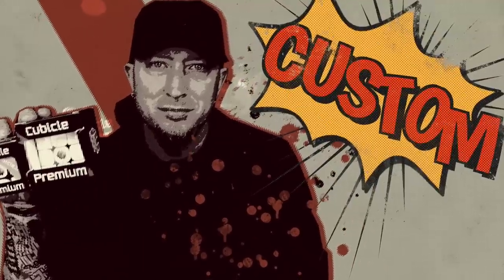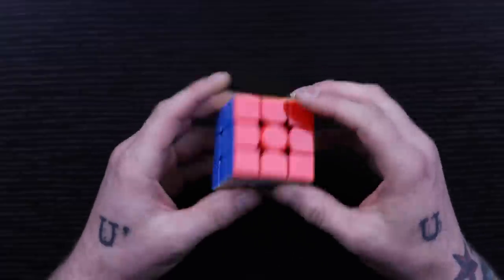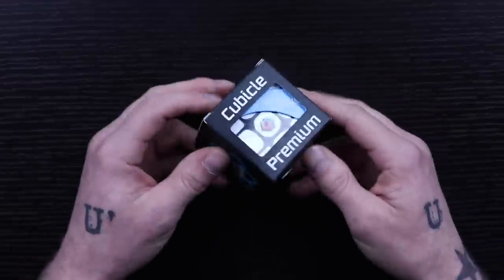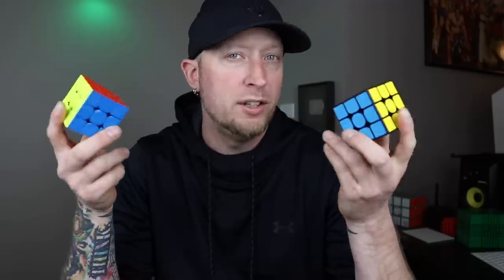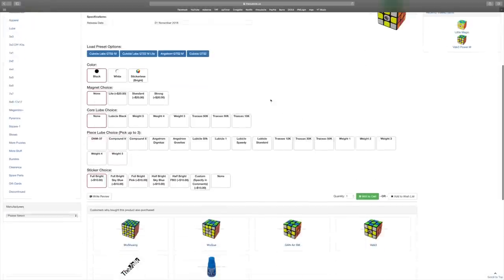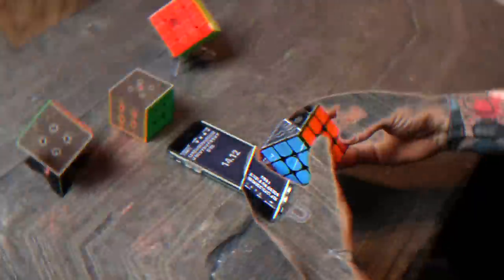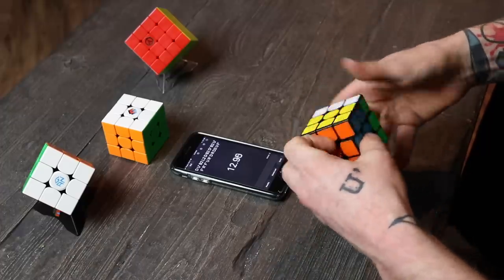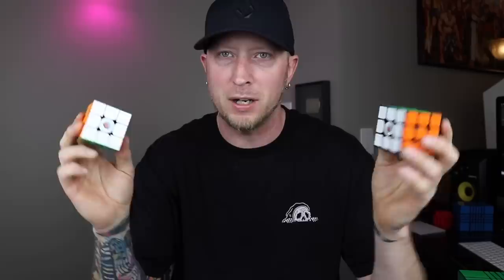Reviewing My Own Custom Cubes From thecubicle.com